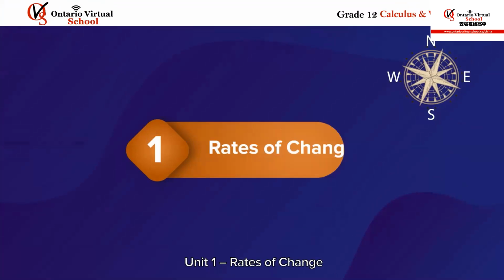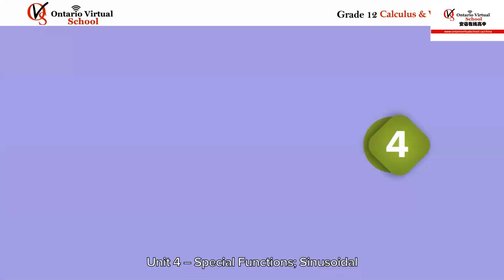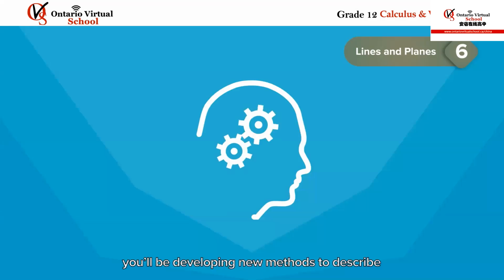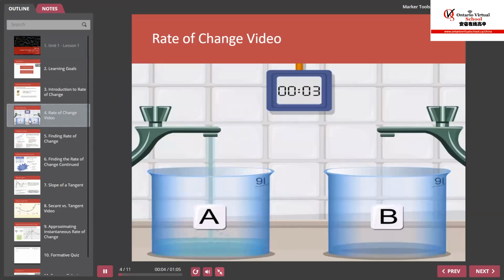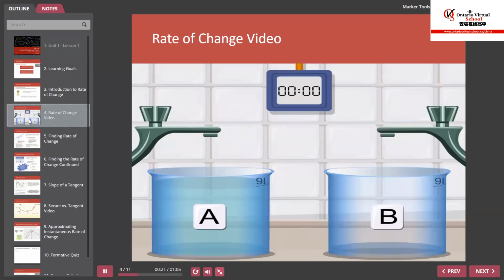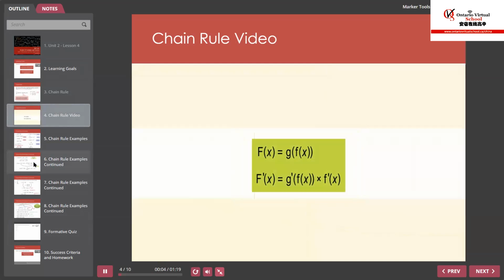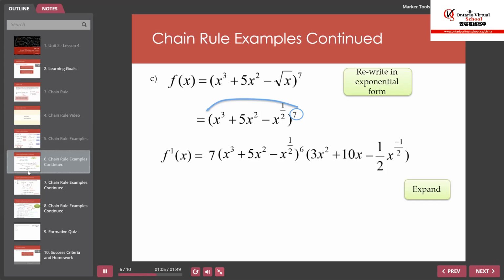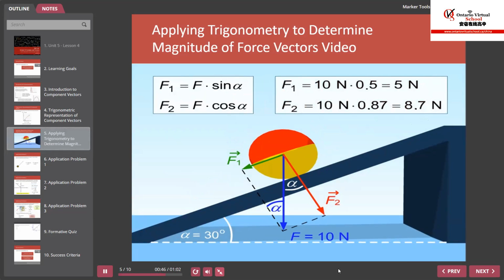12年级微积分MCV4U: OSSD学分网课免费体验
OSSD是加拿大安省高中毕业文凭的缩写。OSSD是国际通过的大学直通文凭，申请全世界的大学时都享有优势。

加拿大安省在线高中OVS是10年历史的老牌高中网校，提供9-12年级OSSD学分网课。
我们的学生不受地域限制，可以随时随地通过网课修得学分，直至取得加拿大OSSD高中文凭，真正实现不出国门就取得加拿大高中文凭！

本视频带同学们直接体验原汁原味的加拿大高中课程：12年级微积分课MCV4U的真实课程内容和教学要求等细节